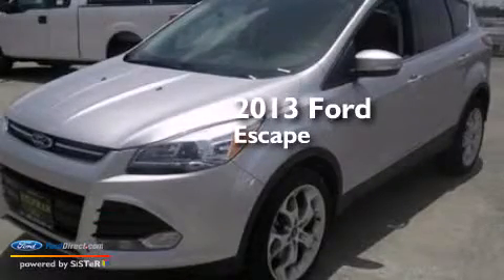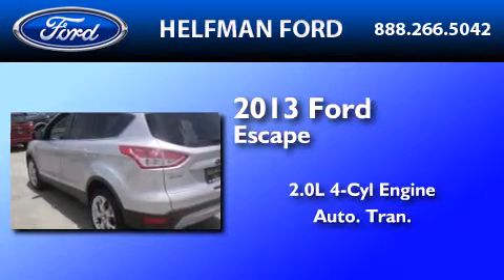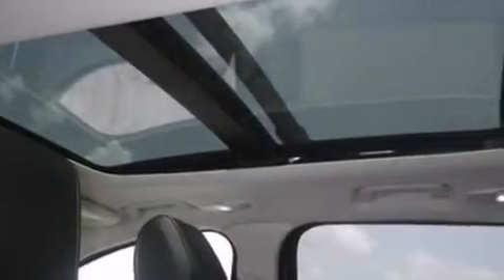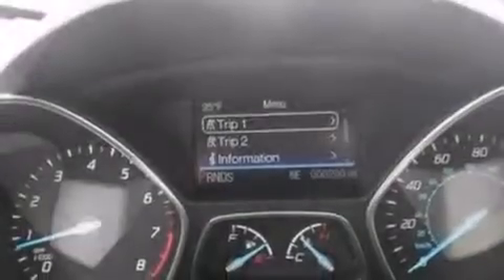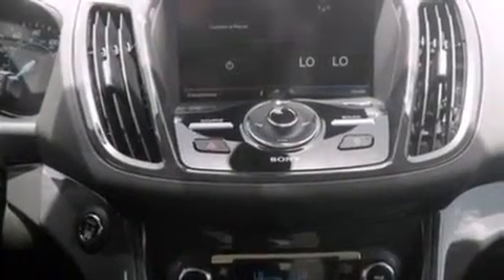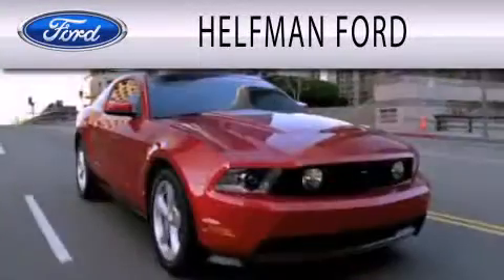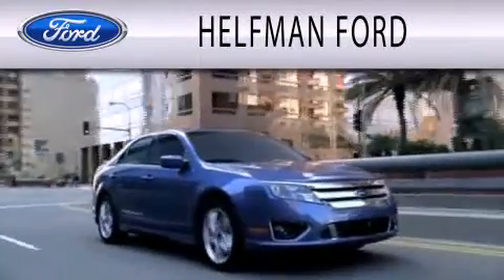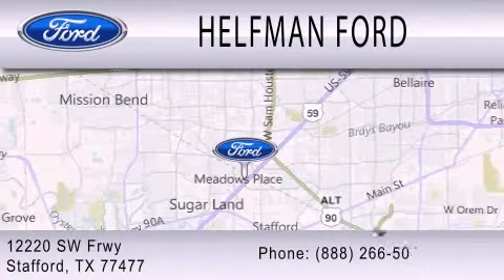2013 FORD ESCAPE Stafford TX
We have been honored to serve the Stafford TX area , we promise that your experience at our dealership will exceed your expectations ! Year : 2013 Make : FORD Model : ESCAPE Engine : 2.0L I4 16V GDI DOHC TURBO Trans .